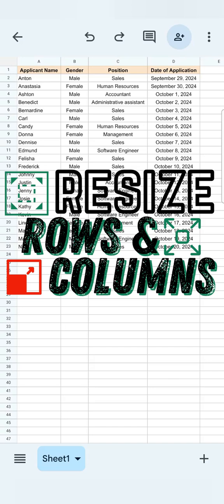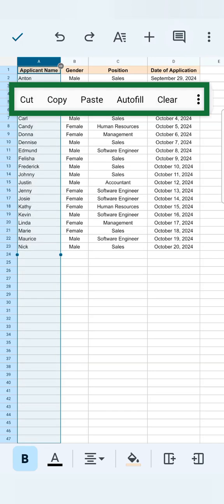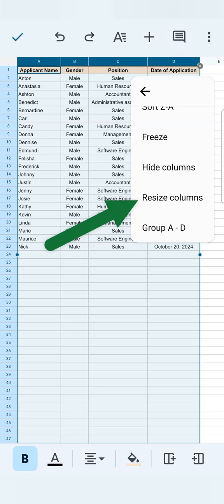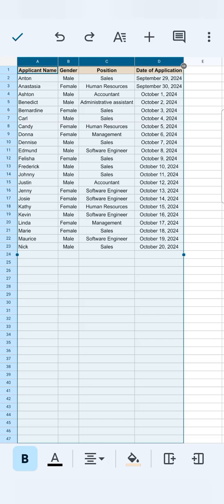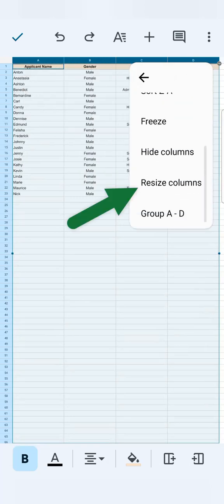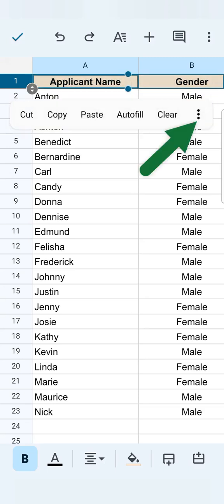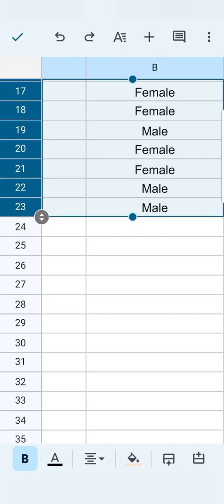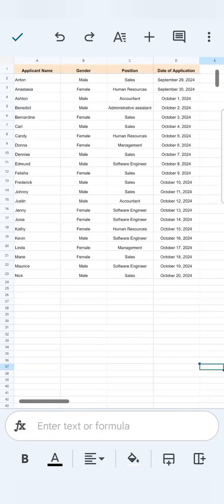Resize Rows and Columns in Google Sheets Mobile (Fit to Data)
In this video, learn how to resize rows and columns in Google Sheets using your mobile device.

Whether you need to adjust the height of rows or the width of columns, this tutorial will guide you through each step to customize your spreadsheet layout with ease. Perfect for users on the go, this tutorial is ideal for anyone working with Google Sheets on mobile, helping you organize data efficiently and make your sheets more readable. Watch to discover simple techniques to manage your cell sizes and enhance your productivity on the Google Sheets mobile app!